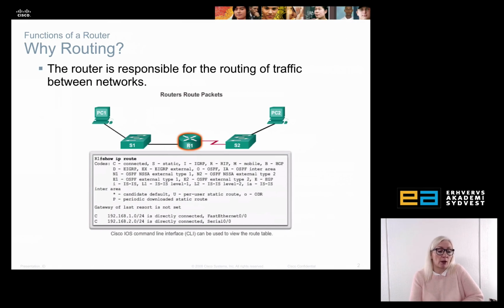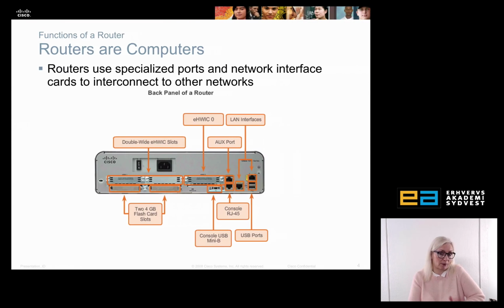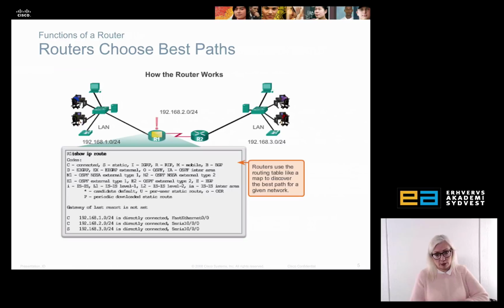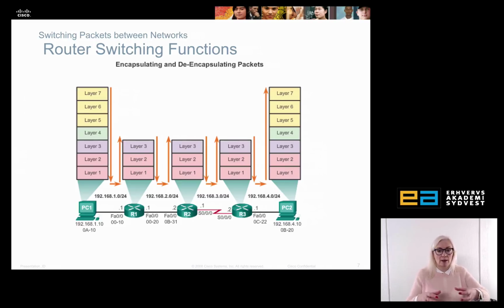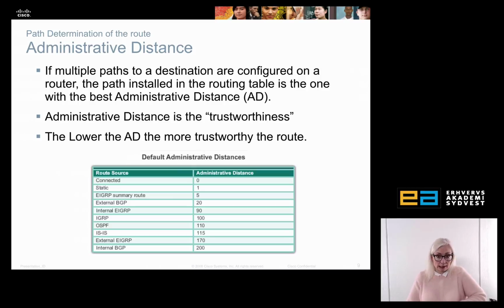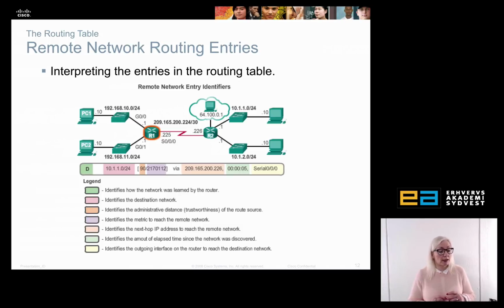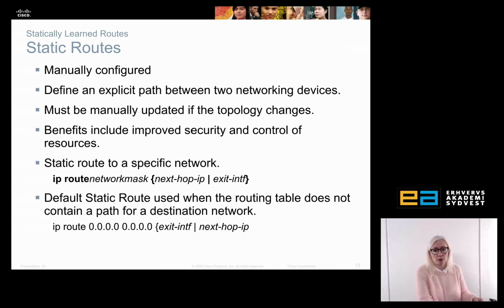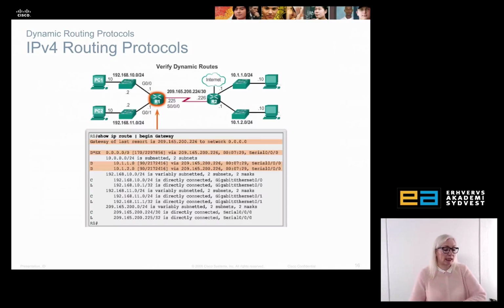Router Concepts Adv Networking 6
CCNA2 - Chapter 4
Basic router concepts